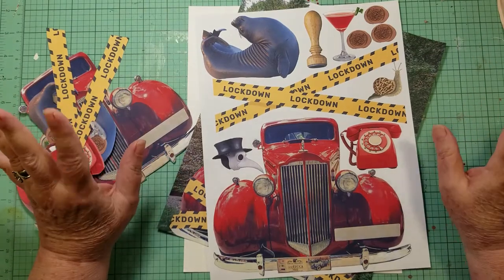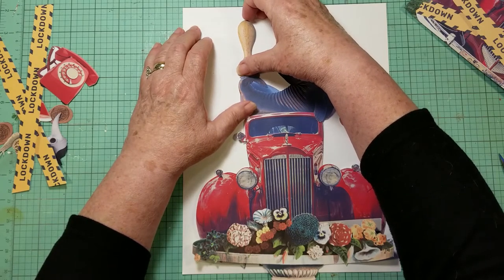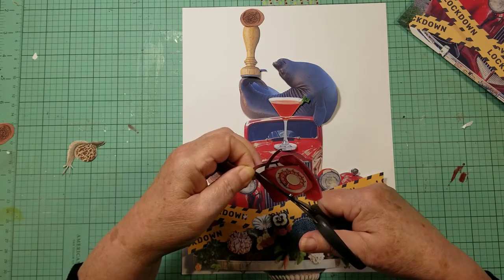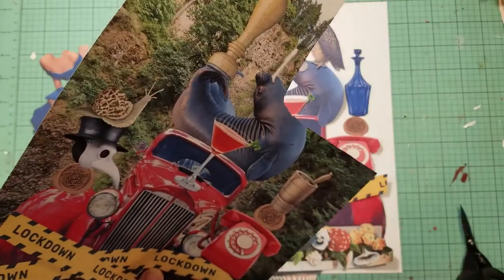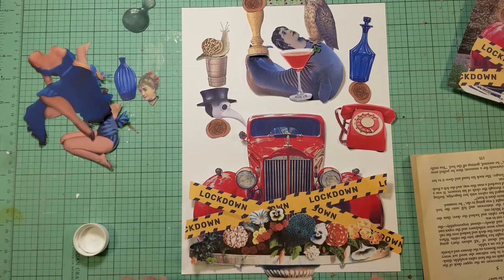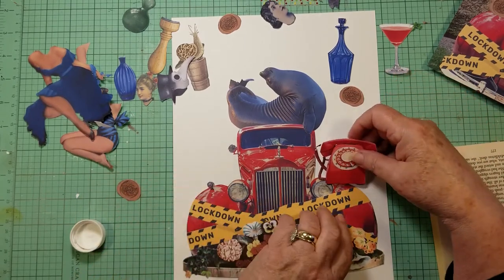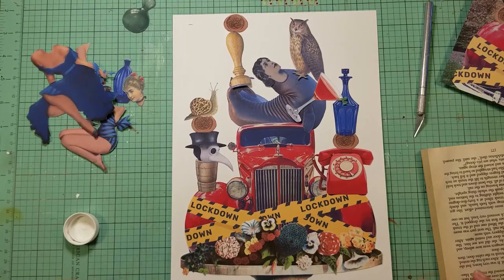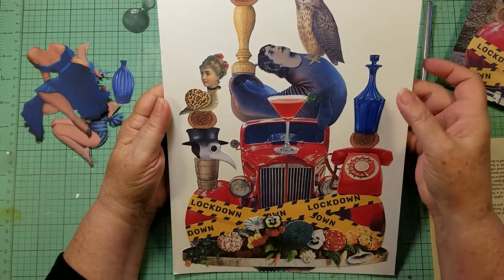Linda Carol Art |Collage | Magical Monday Collage | "Sealed" | Surreal Cut Paper Collage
Today's Magical Collage continues our series of collage on unique backgrounds! Where do you find collage inspiration? Personal experience, car shows, magazine images, book images, my own images, colored pencils, Posca pens, Stabilo pencils and crayons, pan pastels, dyes, inks, and paints are at the ready! Join me in this surreal collage creative video series! Magical Realism, DaDa-ism, Surrealism, and more!
I invite you to join my Facebook Group, Linda Carol Art Creative Community, where you can post examples of your paper art collage mixed media techniques art journal artwork, make comments, support and mentor others, see sneak peeks, and find FREE files to download for your paper art collage mixed media!

Linda Carol Art Creative Community: FREE collage sheets, 300dpi files for you to download for this paper art mixed media techniques art journal collage!
Magical Monday Collage Kit: "Sealed"

Find me online:
The mission of Linda Carol is to help people connect to their true Self through art, collage, journal making, and mixed media. To inspire, support, and encourage them to create authentic artwork that is meaningful and transformational. I teach art with a holistic approach that involves the Head, Hands, Heart, and Soul.
Creative companionship plays a very large role in Linda Carol Art. Creating a community of like-minded creatives is of utmost importance.  Being creative leads to mindfulness, JOY, meaning, expansion, and feelings of elevated emotions and connections.